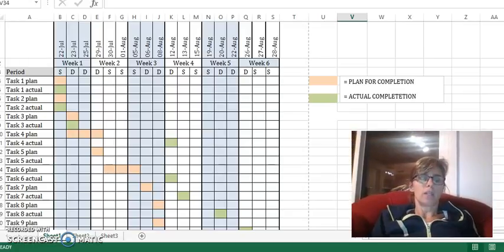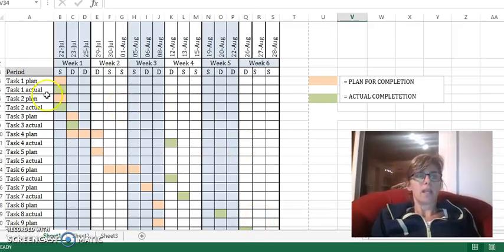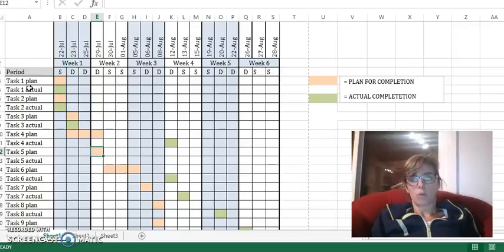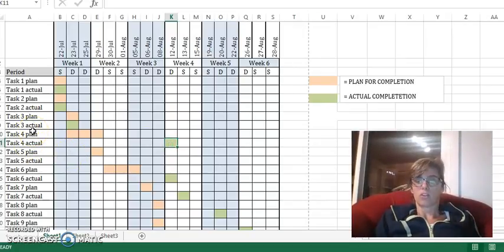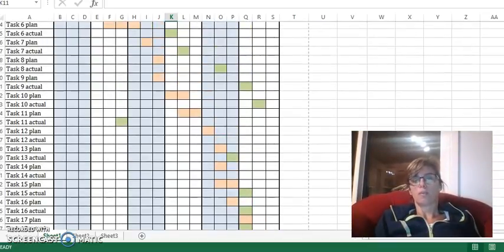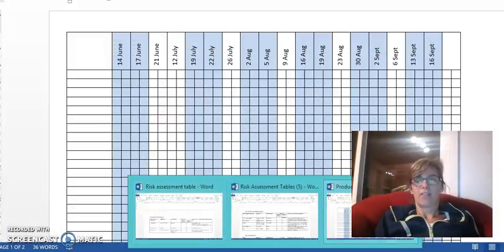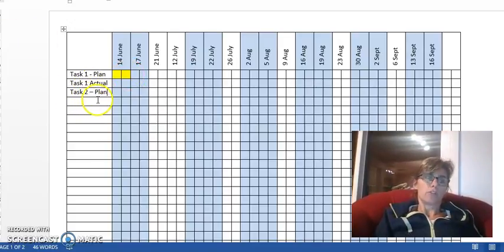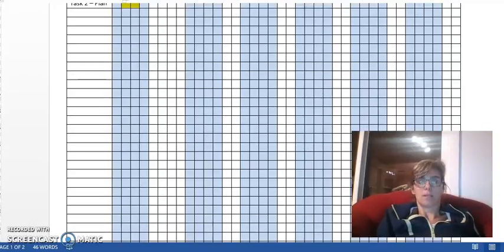Creating a timeline